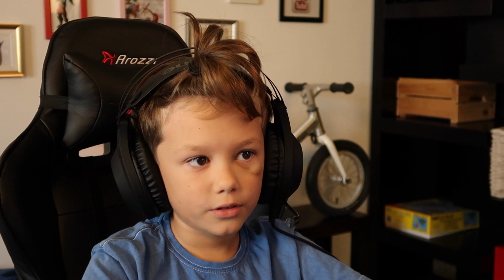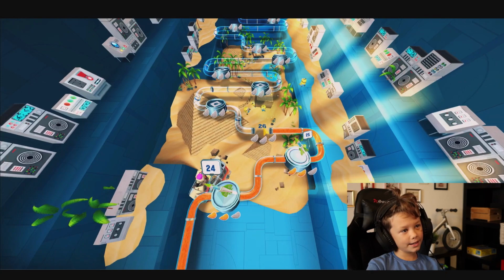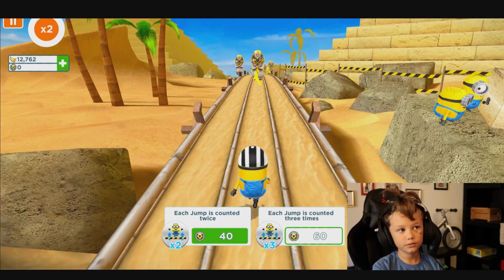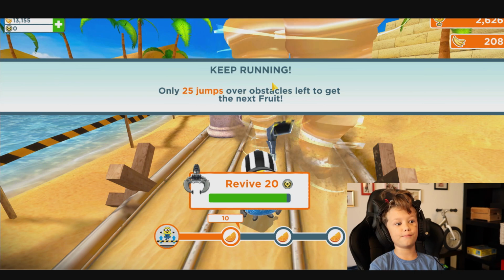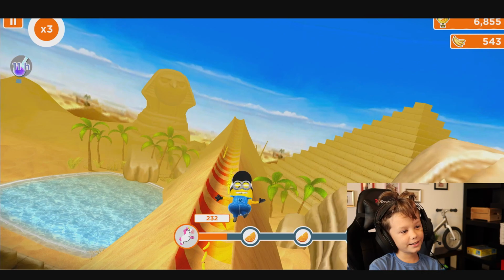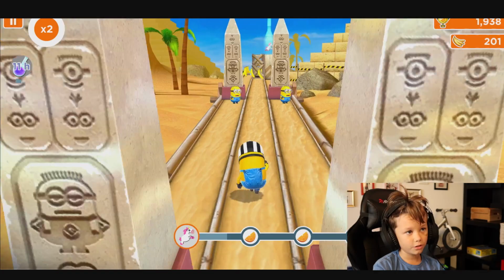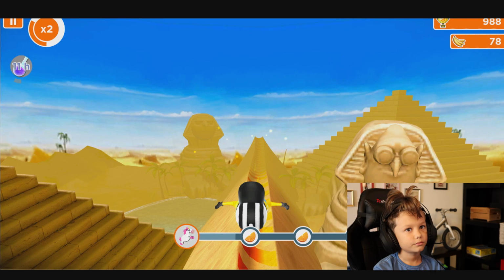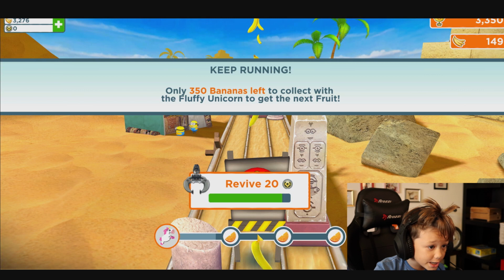Despicable Me 2 - Minion Rush Gameplay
Hi friends, today we playing Minion Rush, a fun game for everybody ! Very kids friendly and it is free for the PC !